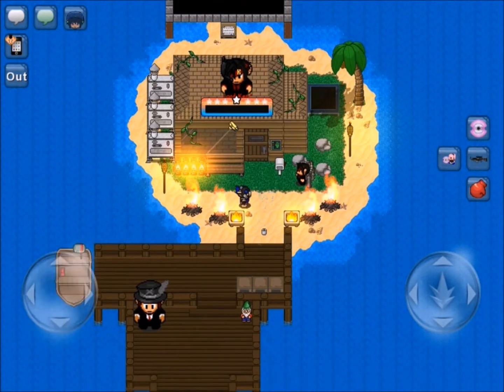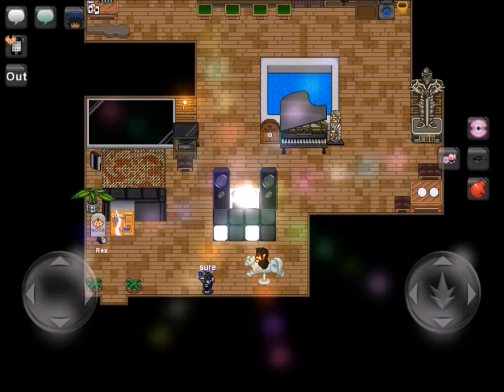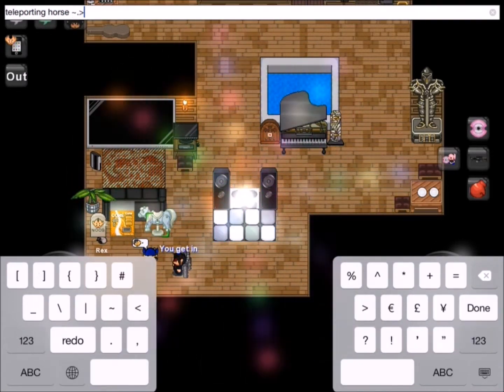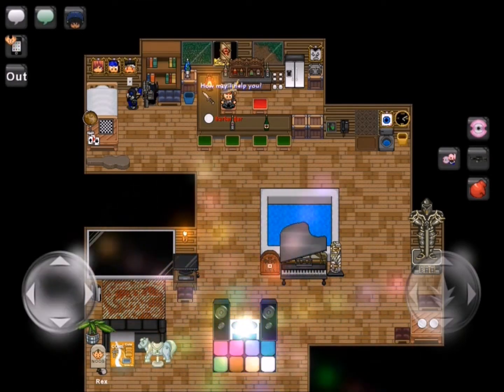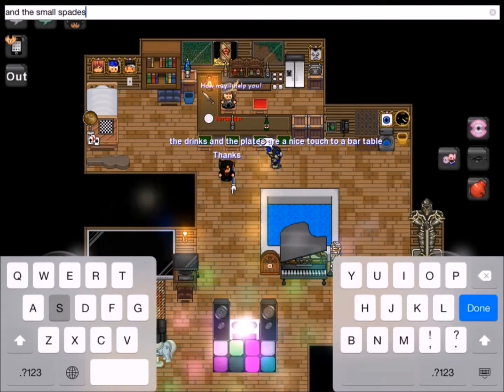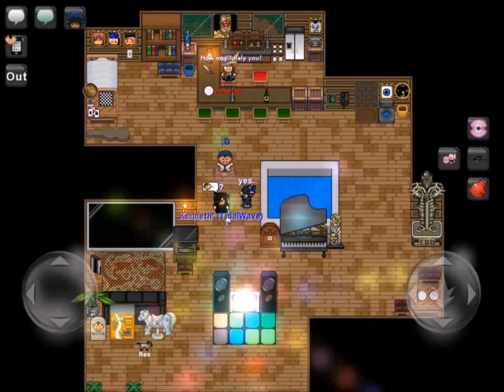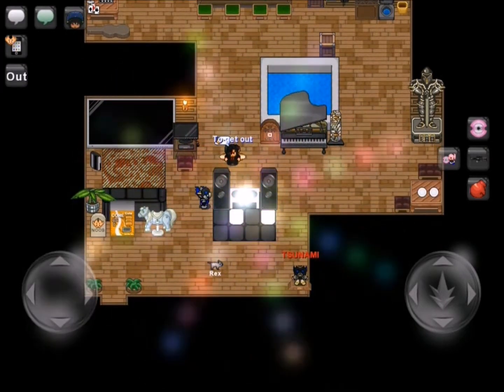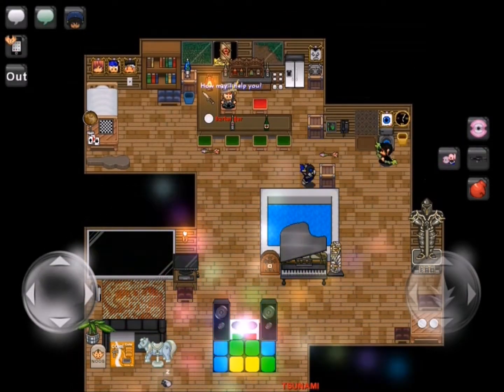Graal Era ~ House Touring 1 ~ Kenneth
Graal Era: Bluecat / Gramps
Kik: BluecatEra
Skype: BluecatGraal
Game Center: XOmegaX
Steam: BluecatEra
ooVoo: BluecatEra